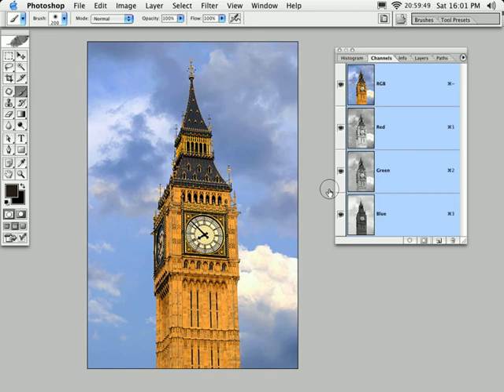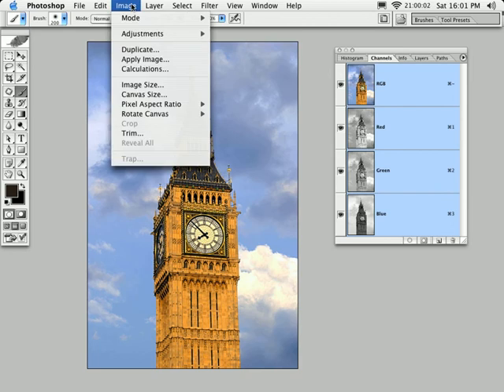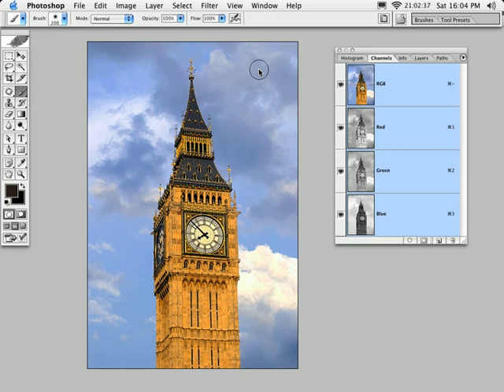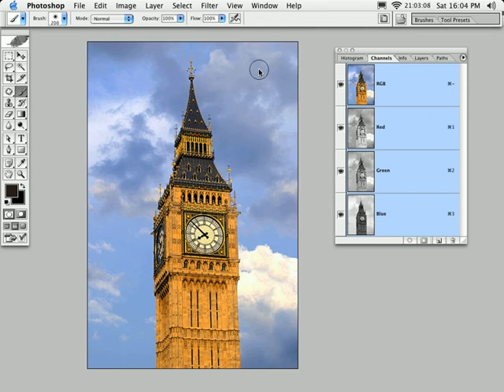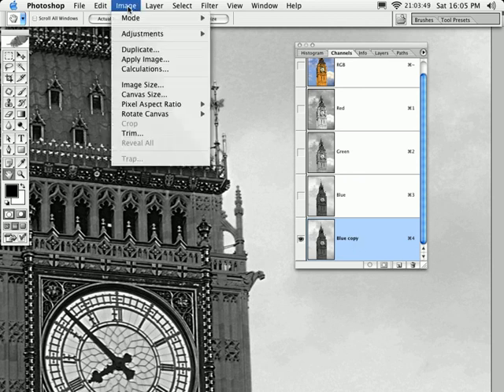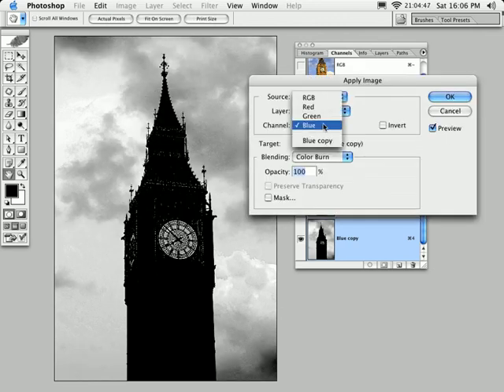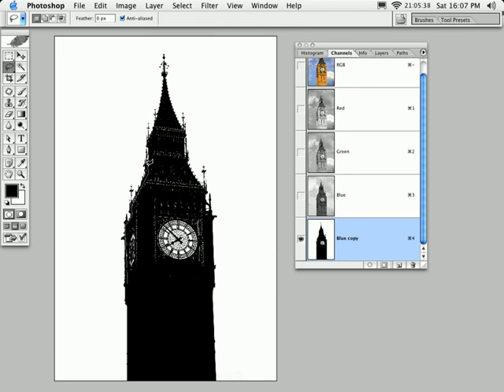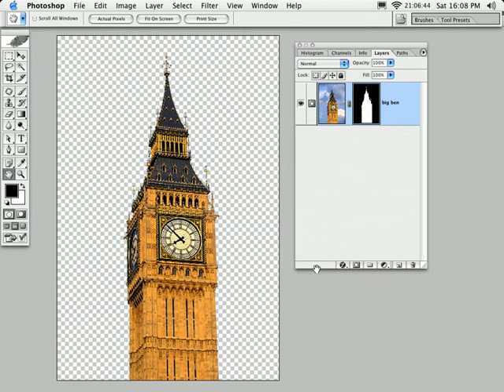lesson 10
PHOTOSHOP Advanced Masking Technique